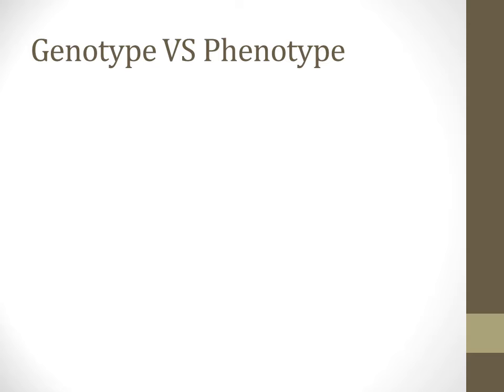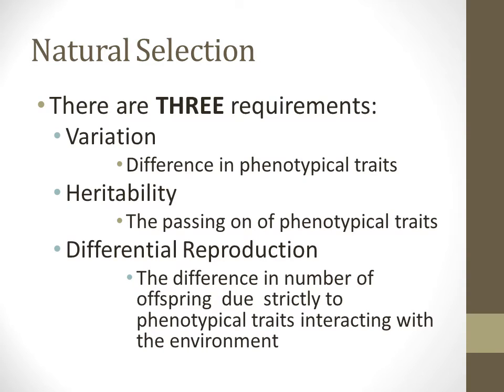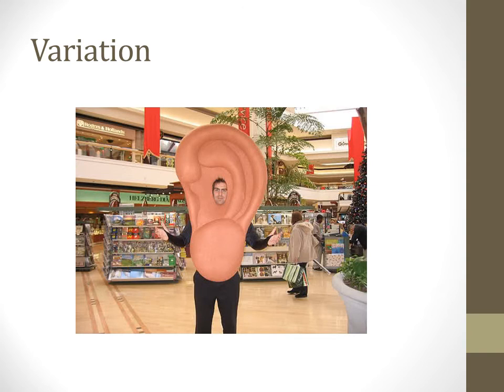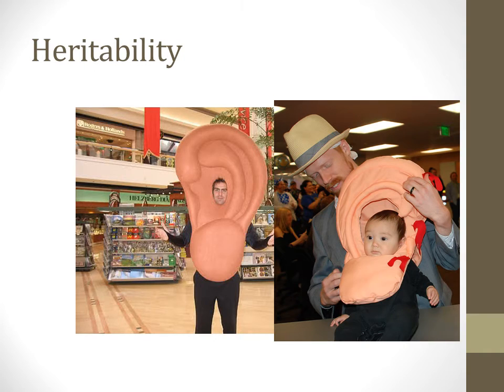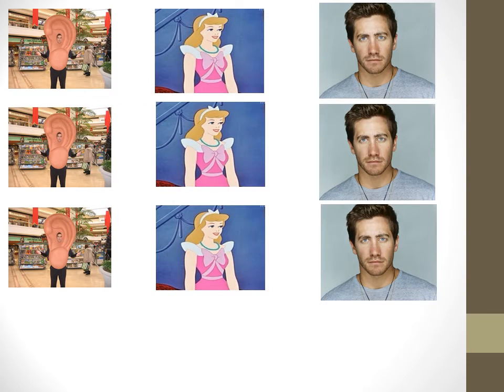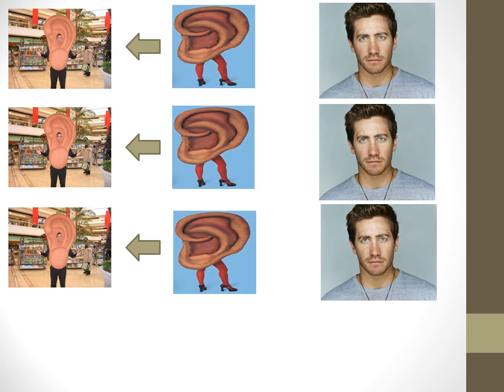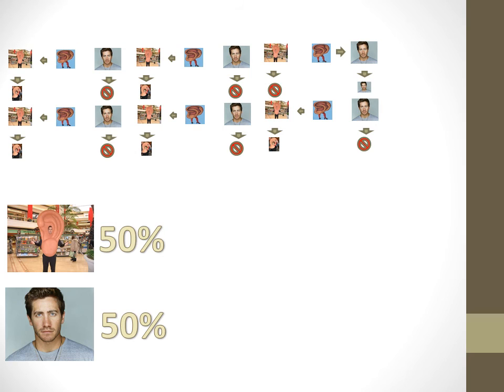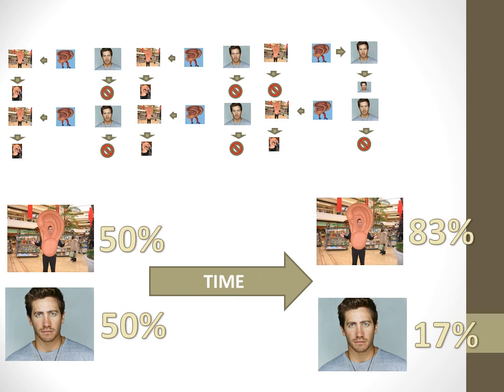Evolution of Sex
Here's the first video of the exam 1 study guide series.